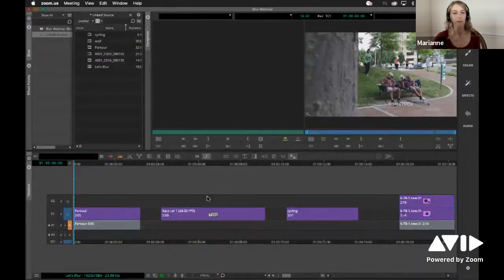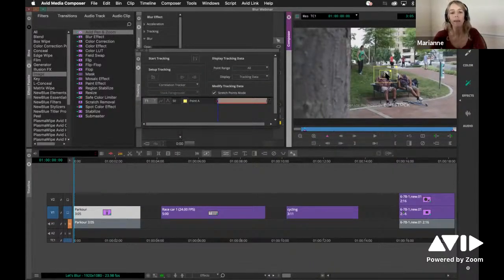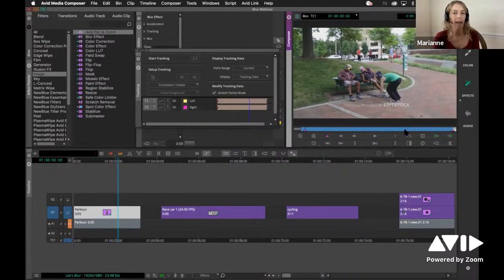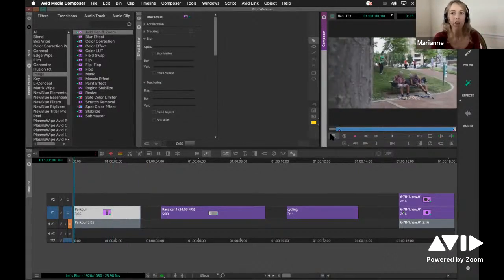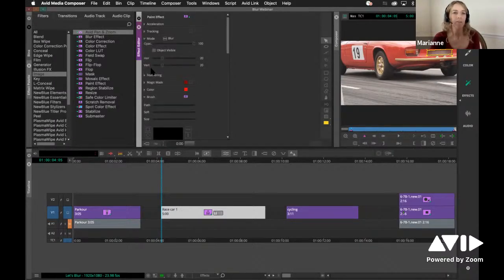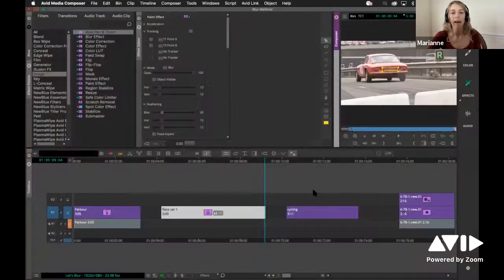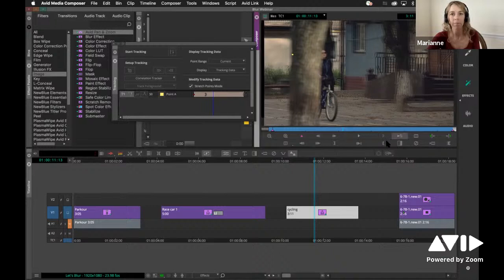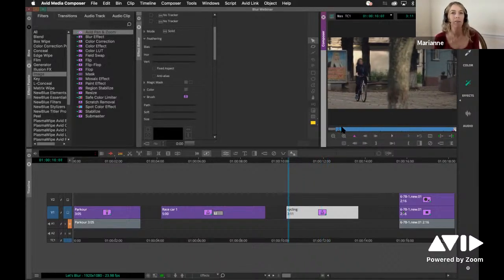Avid Online Learning — Media Composer: Follow the “Blur”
Covering branded logos or a face in the crowd? We will show you how to blur objects in Media Composer and track them throughout your footage.